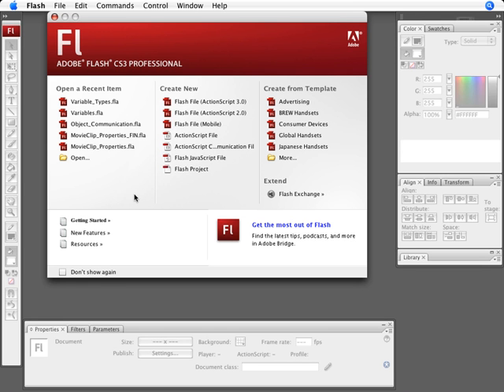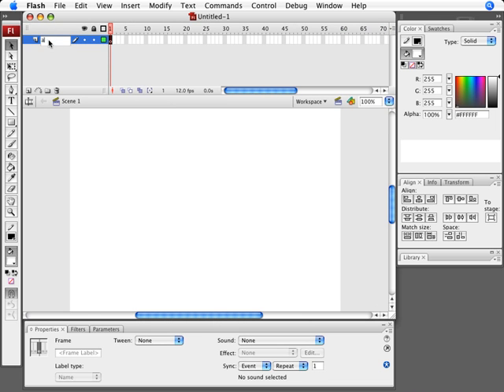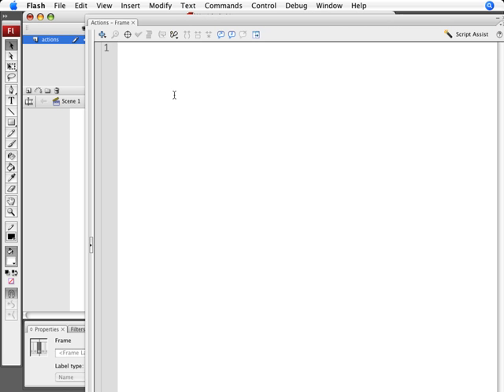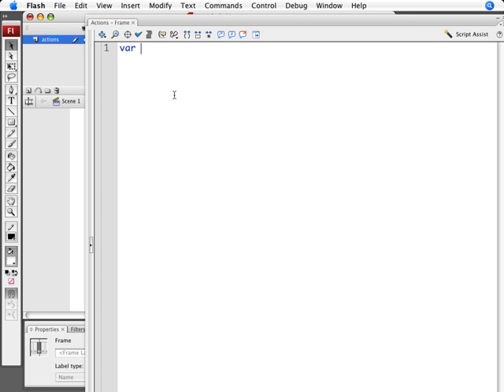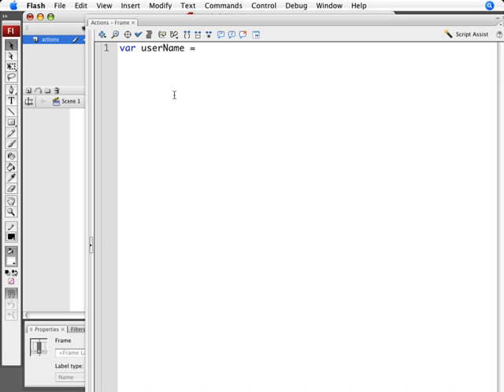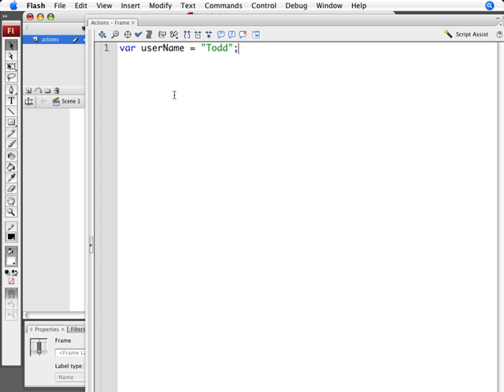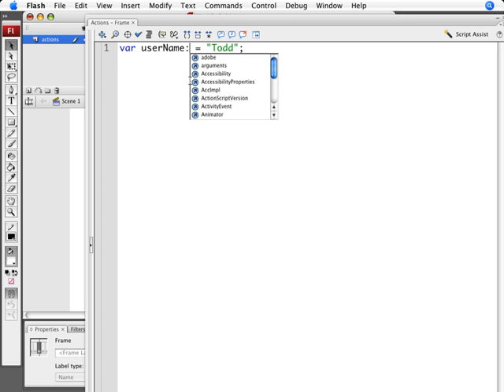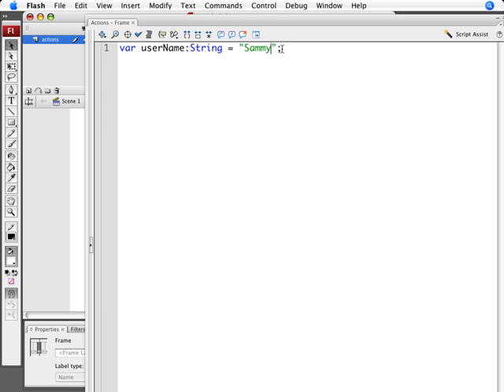02 04 Variable Types